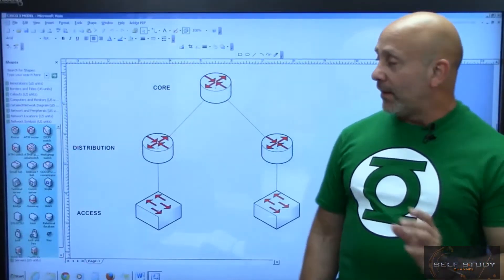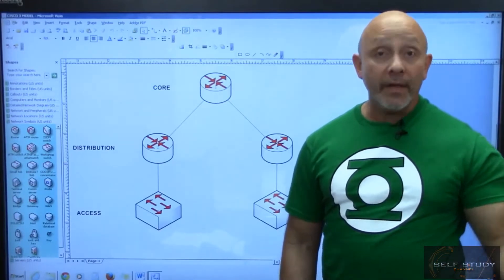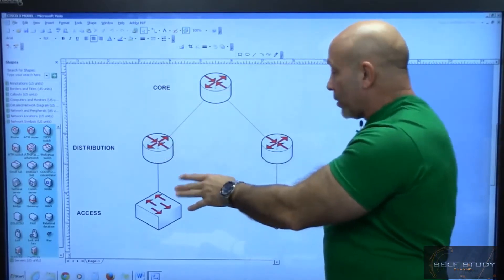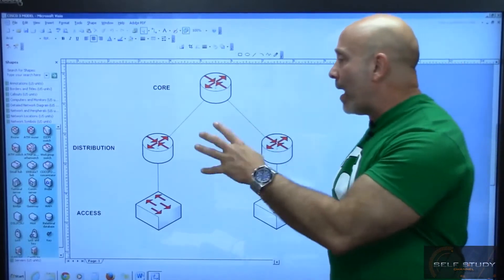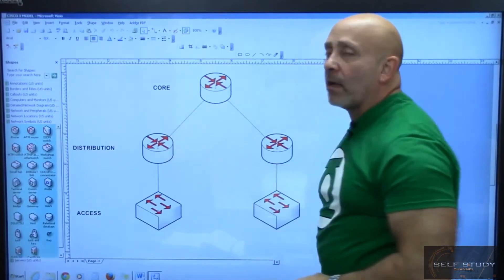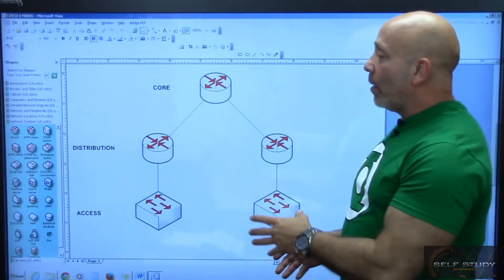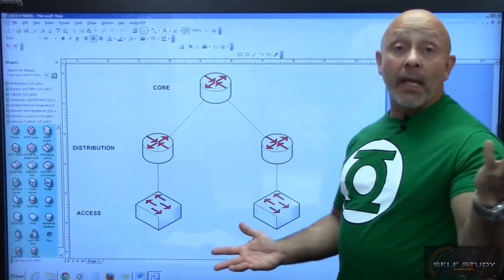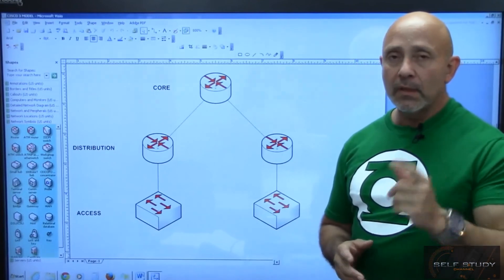CCNA Training Part 26 Distribution Layer